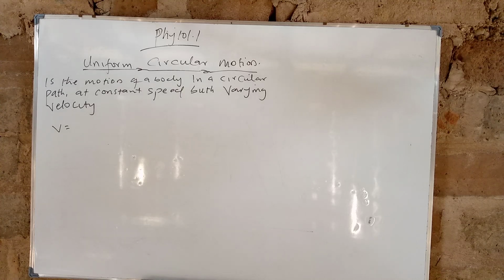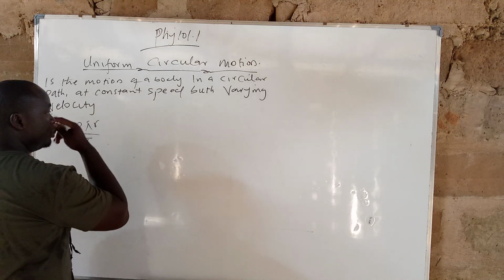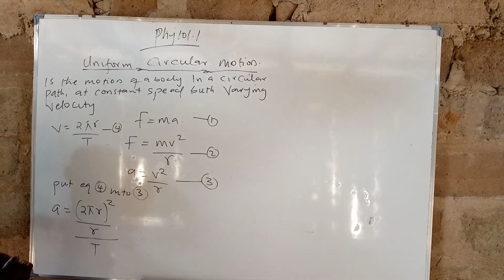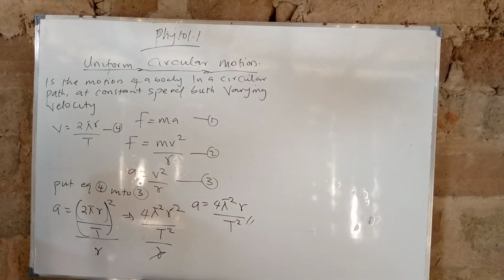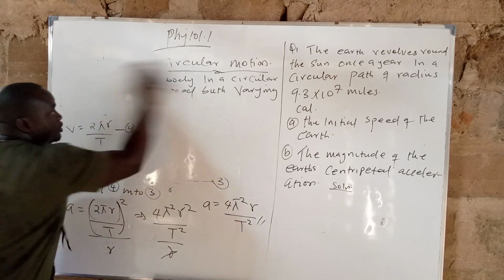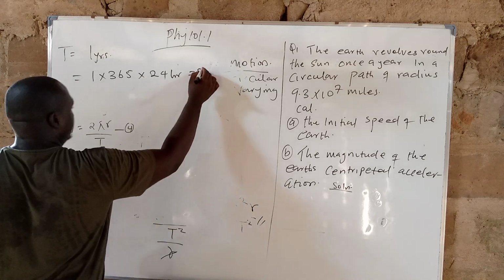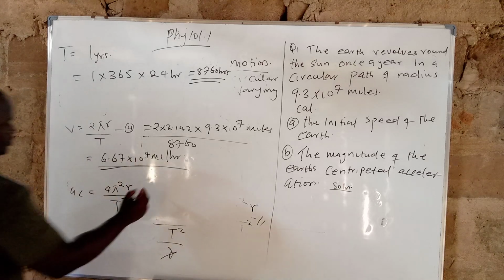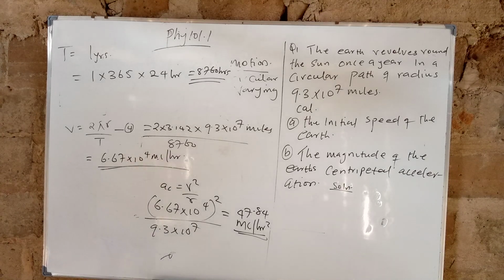practical problem on vectors part 1